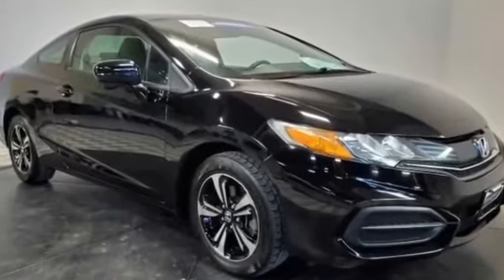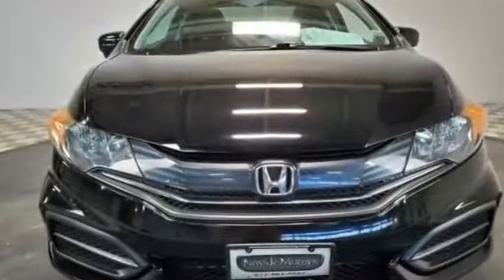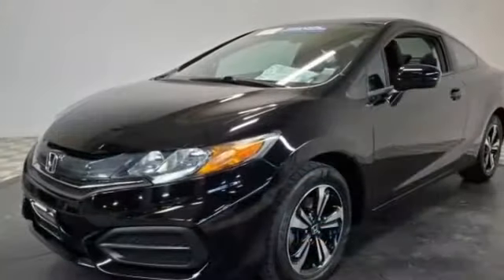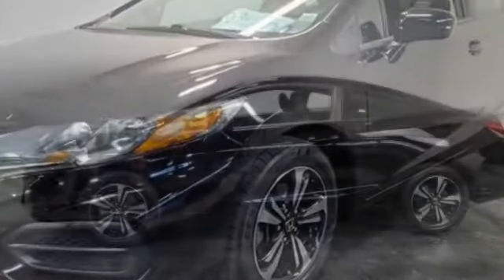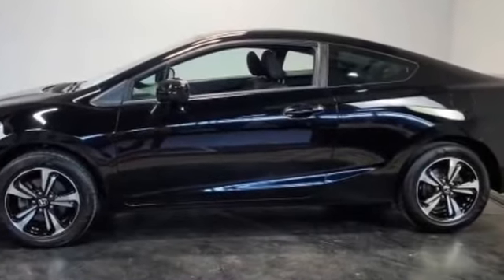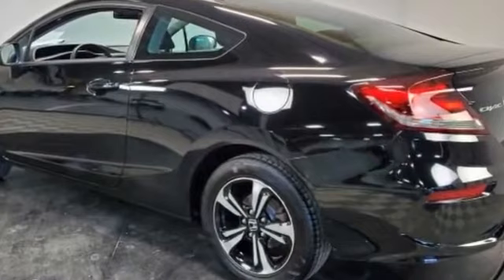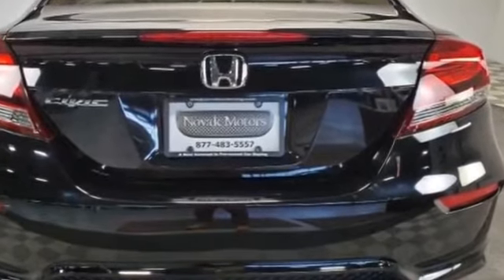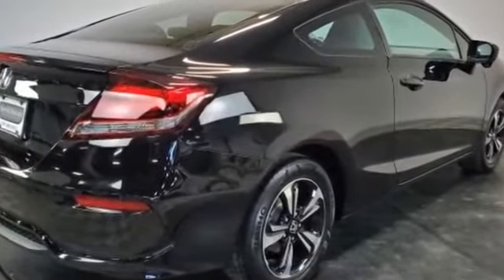Used 2015 Honda Civic Coupe EX 2HGFG3B85FH501157 Farmingdale, Bethpage, Wyandanch, Plainview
2015 Honda Civic Coupe EX 2HGFG3B85FH501157 Video

This 2015 Honda Civic Coupe EX 2HGFG3B85FH501157 is full of phenomenal features such as: